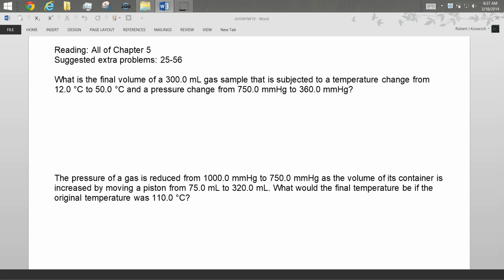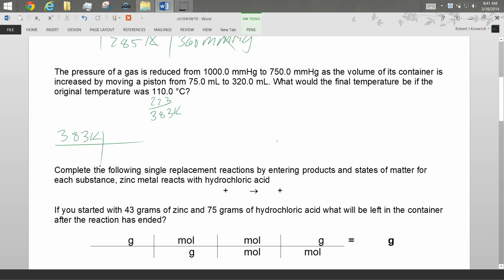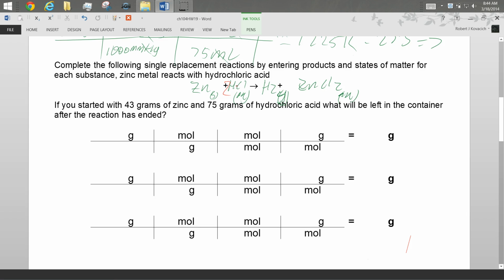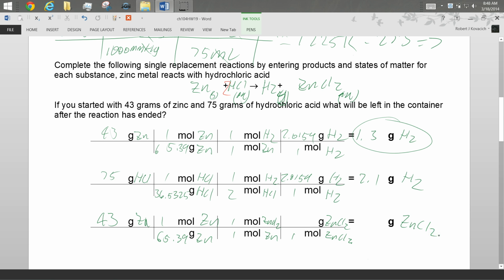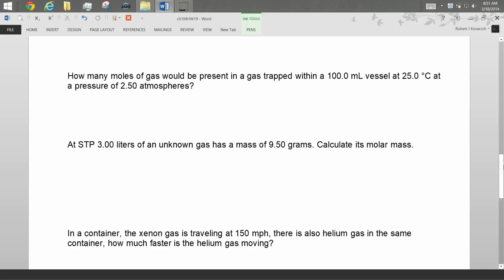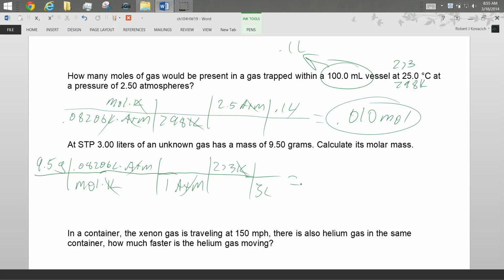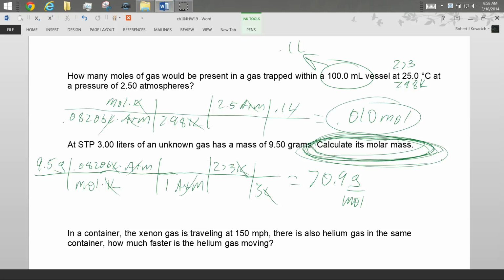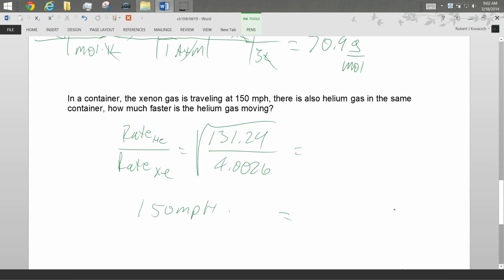104 hw 19